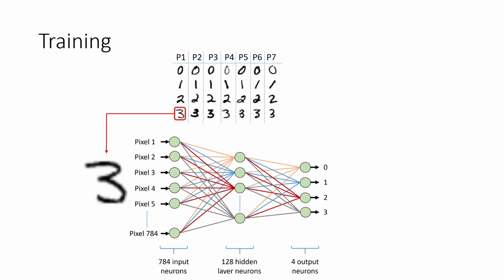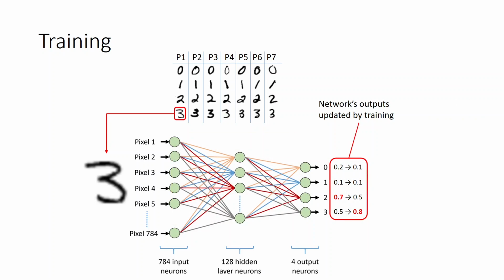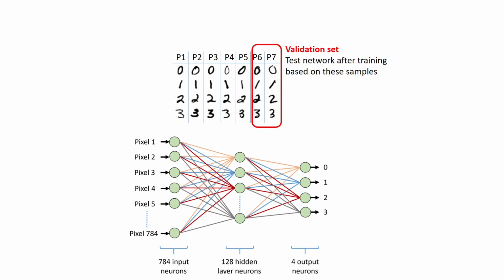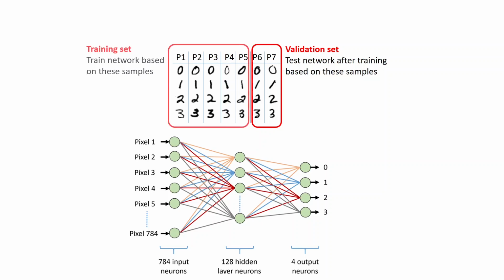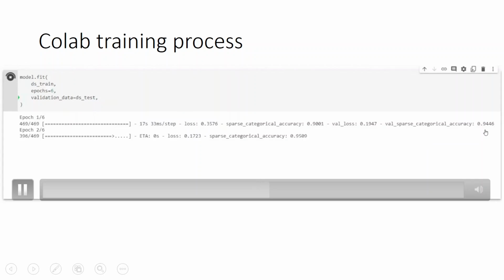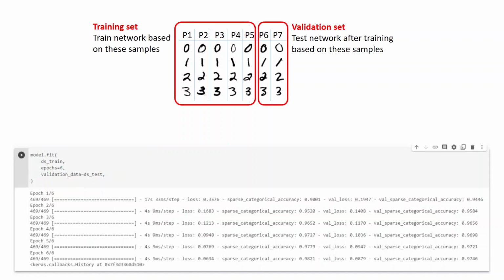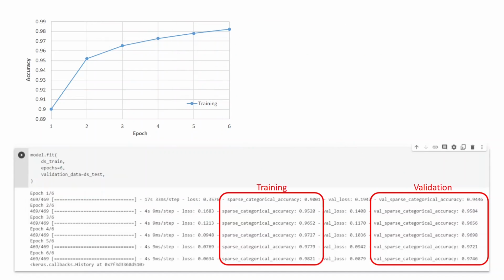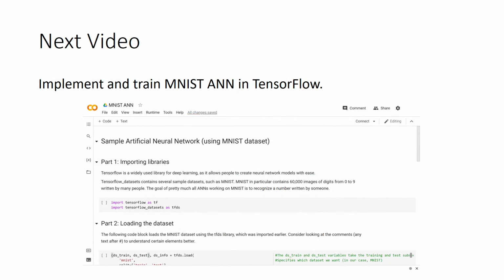Training an ANN // Deep Learning for Teens Part 4